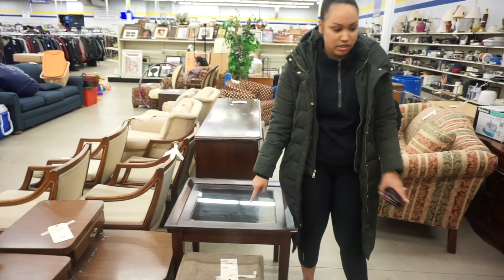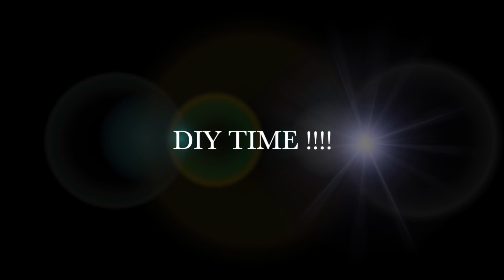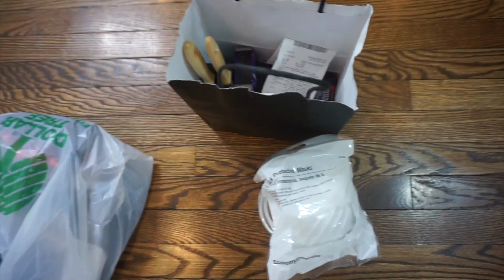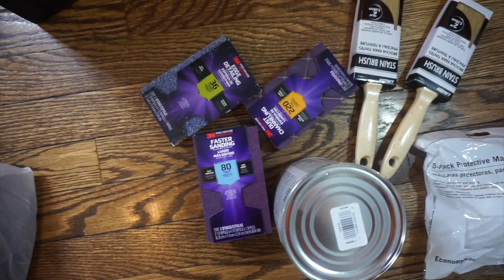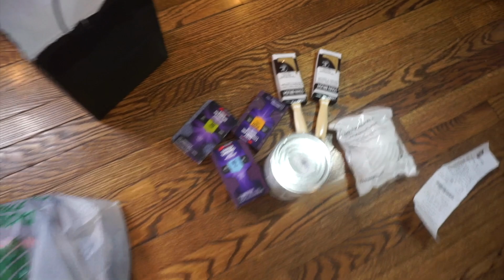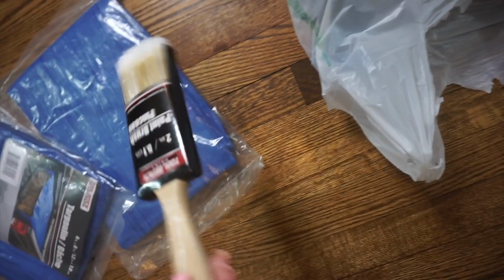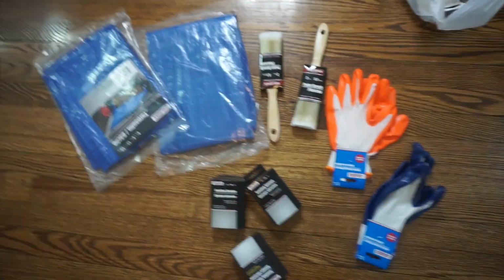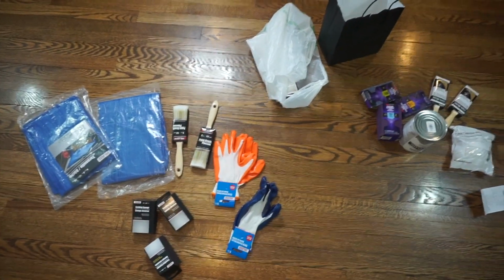DIY Refurbishing Furniture | Goodwill Thrifting | Wood Stain | How To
Rejae & Ramon go thrifting at their local Goodwill and find a three piece furniture set to DIY for the house! Continue to watch for the sanding and painting process.

Store: Goodwill

Coffee Table & two end tables : $20

Home Depot: $46.00 for three sanding sponges, 1 can of wood stain, and 2 brushes

Dollar Tree: $8.00 for 2 bags of tarp, 2 paint brushes, 3 sanding sponges

Rejae's SnapChat: Rejae_Chanelle

Ramon's SnapChat: Braveheart229